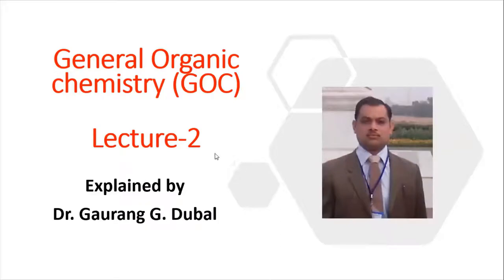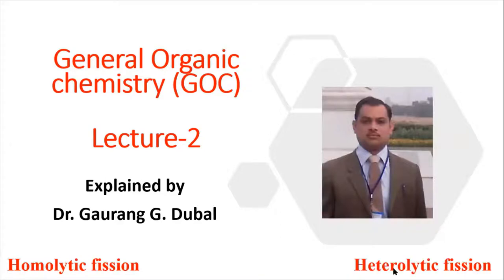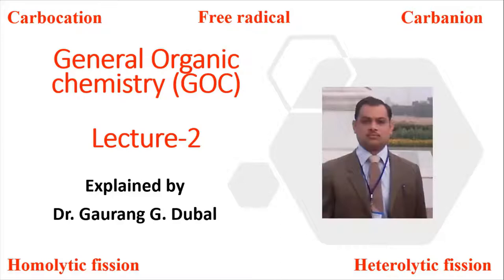GOC Lecture-2 | fission of Bond | NEET | JEE | BSC | Class-XII Chemistry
0:00 Introduction
1:08 What is fission of bond ?
3:39 Types of fission of bond
4:56 Homolytic fission
11:08 Free radical and stability order
14:05 Heterolytic fission
16:57 Carbocation meaning and stability order
18:52 Carbanion and stability order